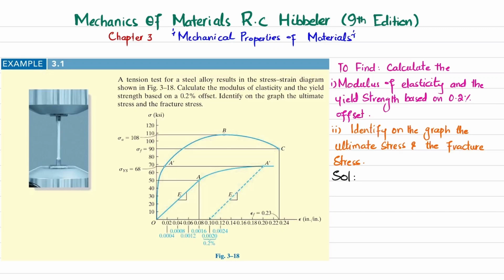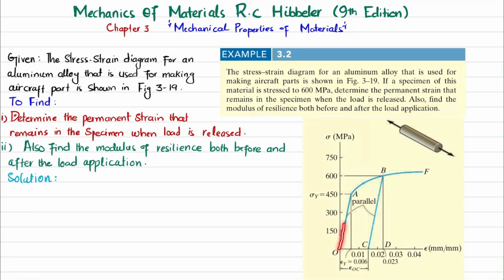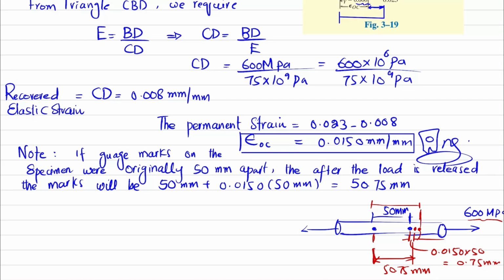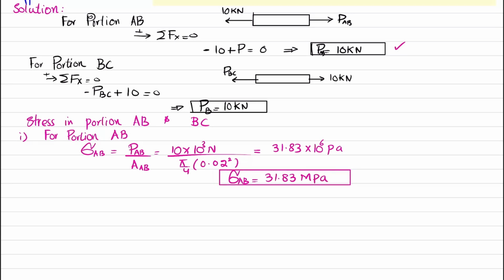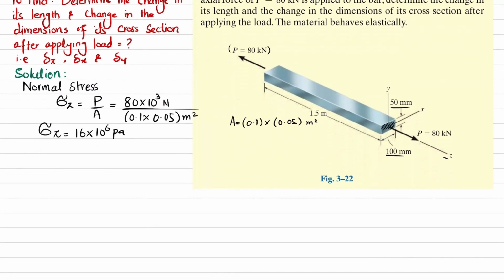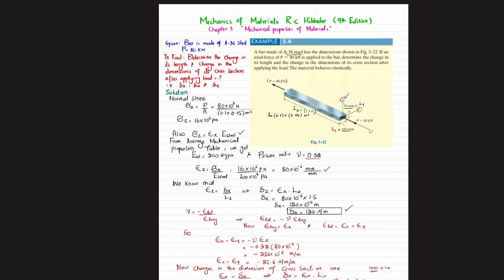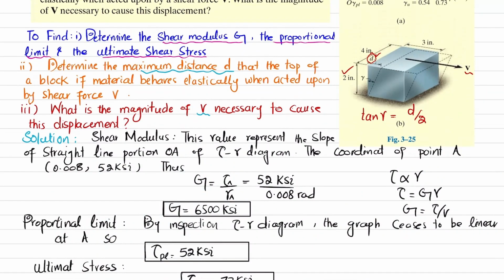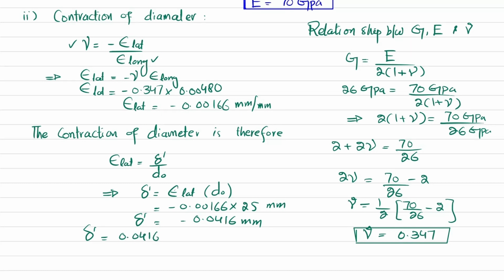Mechanical properties of materials problems | Mechanics of Materials RC Hibbeler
260 Problem solutions of all chapter of  Mechanics of Materials by Beer & Jhonston